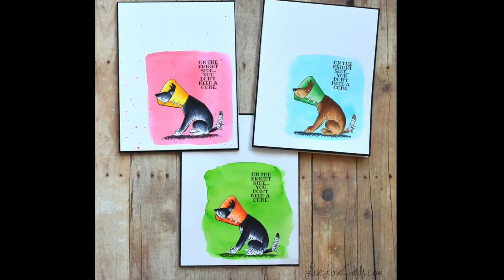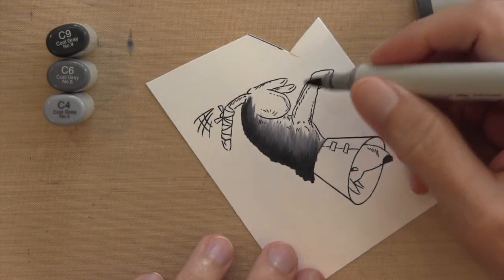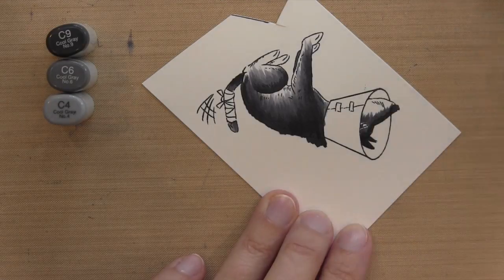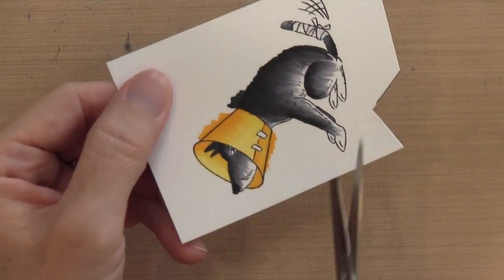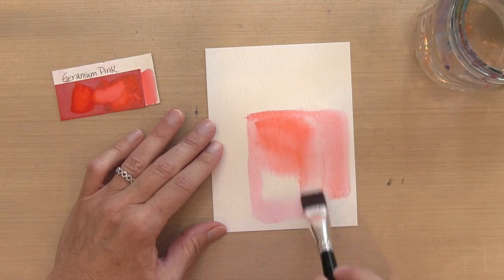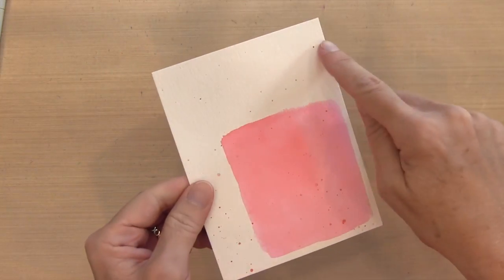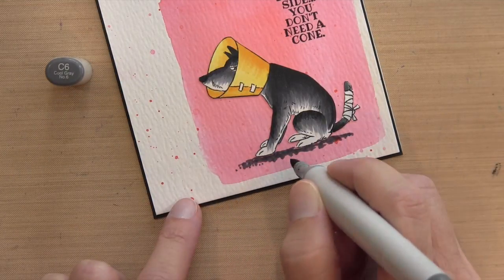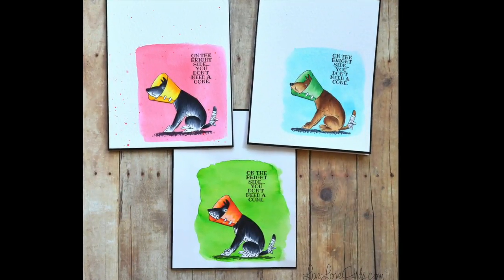Get Well Cards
Visit my card-making blog for details and a list of supplies